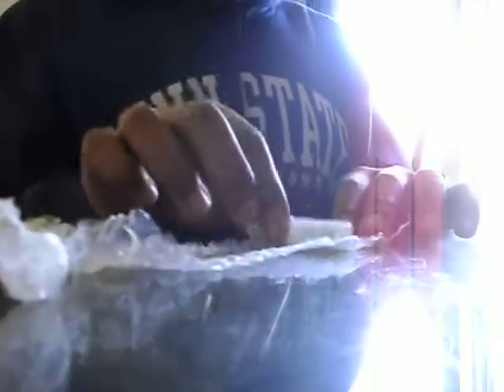Jace Wheels Unboxing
Unboxing my Jace wheels.